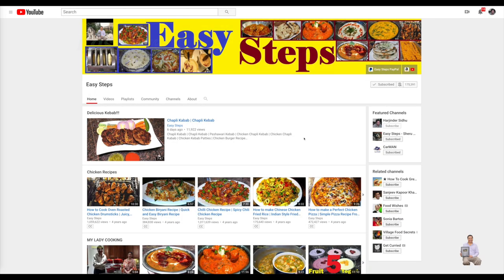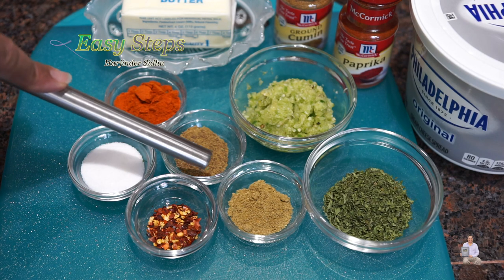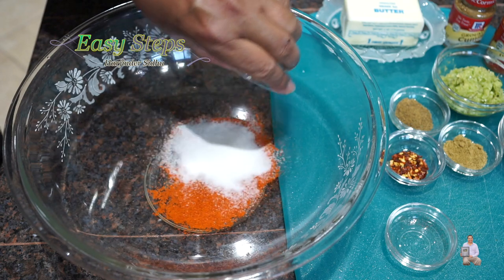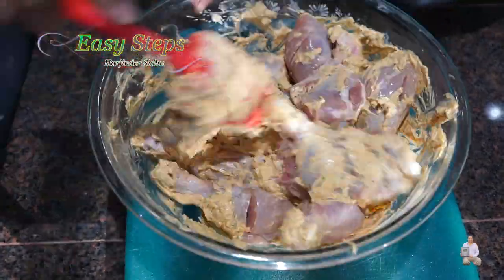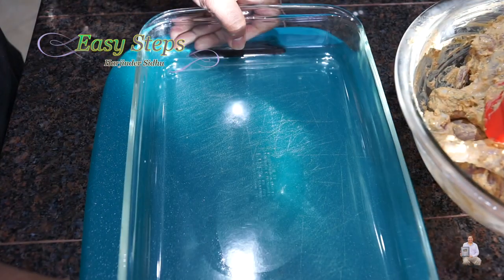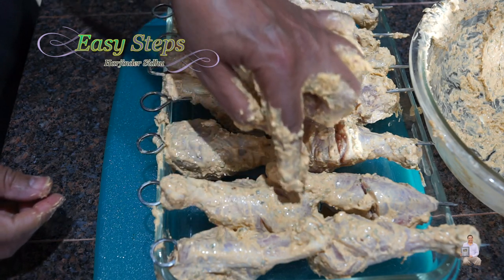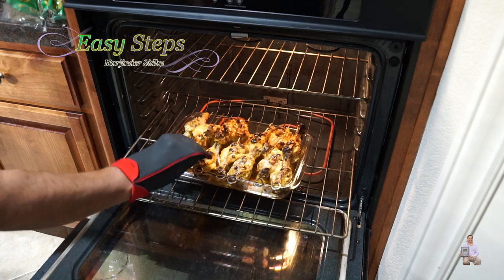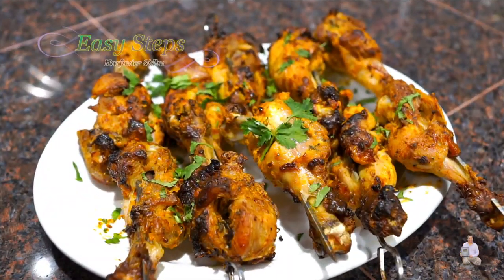How To Cook Chicken Drumsticks Kebab | Tangdi Kabab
Chicken Drumsticks Kebab | Tangdi Kabab | Oven Roasted Chicken Drumsticks Recipe | Oven Baked Chicken Drumsticks | Malai Chicken Kebab | Creamy Chicken Kabob

Easy Steps likes to share tips on how to improve our cooking to make our Chicken Tangdi Kebab more Juicy, Tender, Moist, and mouthwatering instead of DRY. When you cook in the Oven it always comes out DRY and that's the main reason peoples don't like to cook in the OVEN. BUT, now you will know the secret how to make it Juicy, Moist and mouthwatering chicken kebab. ENJOY

Ingredients List:
4= lbs. Chicken Drumsticks
4= Tbsp. Original Creme Cheese
2= Tsp Paprika
2= Tsp Salt to taste
1= Tsp Chili Flakes
1= Tsp Cumin Powder
1= Tsp Coriander Powder
2= Tsp Parsley Flakes

1= Tbsp. Ginger/Garlic/Green Chili Paste
Serano Chile

Butter coating (optional)
Unsalted Butter

Marinate for 2 hours (longer is always better)

Instructions:
Place Tangdi/drumsticks on metal skewers and place them on the Tray/Glass bakeware tray. Preheat Oven and cook - Bake @500°F / 260ºC for 30 minutes, then turn over Chicken kebab and apply butter coating then cook additional 15 minutes then turn off the oven and let it cool down for 5 to 10 minutes before you serve. Take out of the OVEN and Enjoy with your family/friends.
This is my oven settings and your timing could be different depending on your Oven.

Range Kleen Porcelain Broiler Pan with Porcelain Grill

Granite Ware 0513-2 Bake, Broil, and Grill Pan, 3-Piece Set

Broiler Pan and Rack

Additional items may be used:
metal skewers